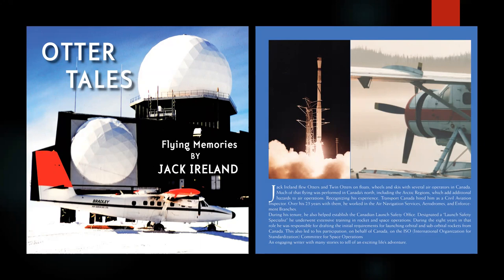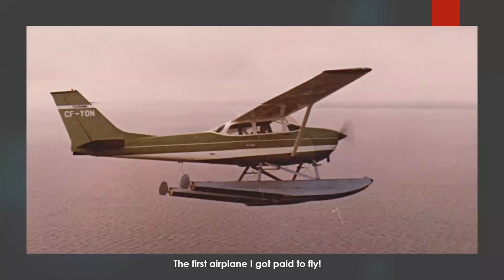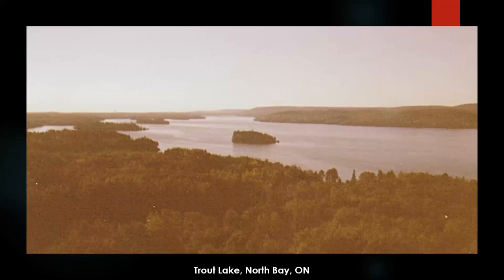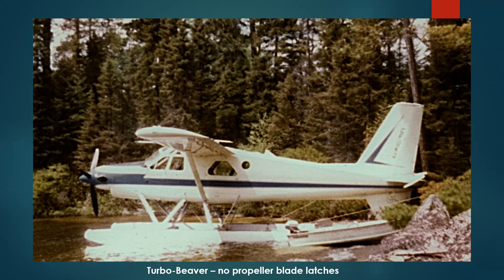Otter Tales: Flying Memories by Jack Ireland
Pilot and author Jack Ireland shares stories from his flying career as a bush pilot on Turbo Beavers and Otters and onto being involved with space operations with Transport Canada. This presentation was originally given to CAHS Manitoba Chapter.